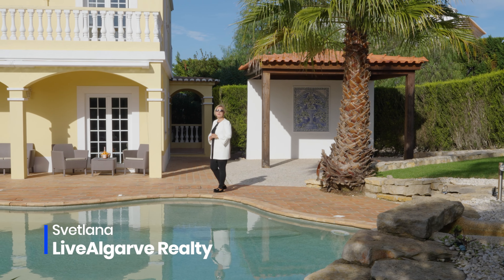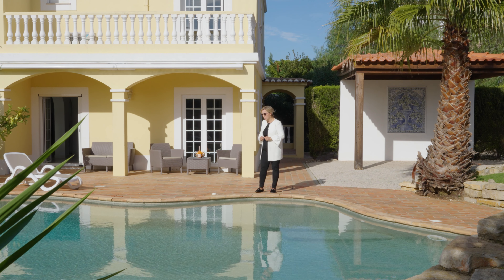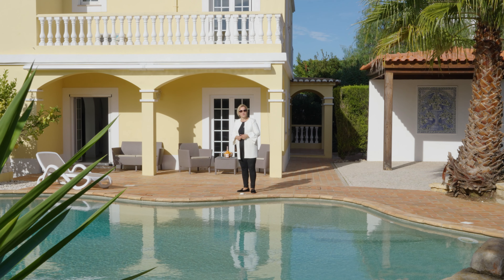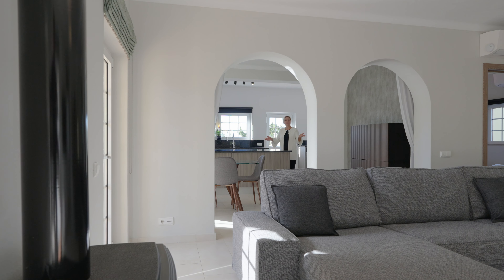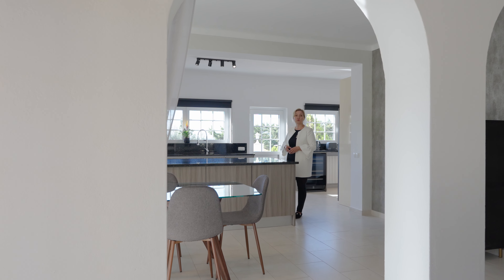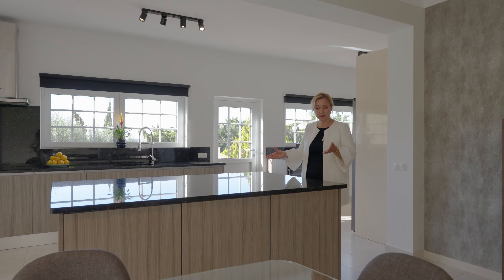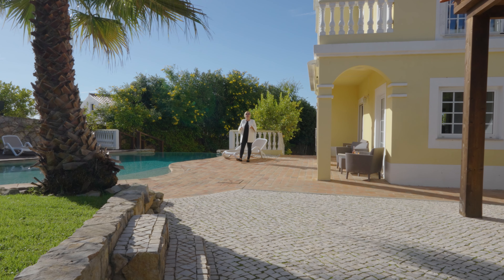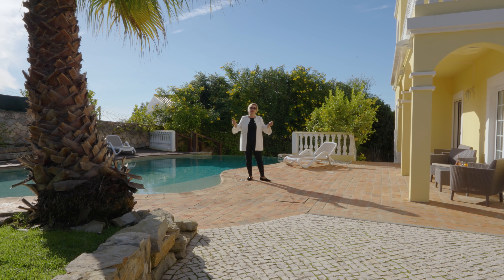Exclusive | Spectacular T4 Villa at Ferrel, Praia Da Luz For Sale - Lagos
This wonderfully done property invites you to embrace a life of luxury and comfort. Its multi-level architectural plan takes advantage of the plot´s natural topography and provides stunning sea views, offering convenience and functionality.

LOCATION: Welcome to your dream home! This four-bedroom villa (313 m² built) is paradise-like, just a few minute's drive from sun-kissed Praia da Luz beach, its promenade, and the vibrant village centre. In 10 minutes, you reach Lagos city with its glorious marina and picturesque old town surrounded by medieval city walls. The International Faro Airport (FAO) is 1 hour via the A22 highway.

This strategic location is serene yet close to all amenities and services like supermarkets, restaurants, schools, and golf courses. The estate's position at a calm residential area ensures tranquillity. Surrounded by lush greenery and similar high-end properties, this elegant house sits on a beautiful plot of 1.350 m².

FEATURES & SIZE: Picture this: a spacious living/dining room with a cosy fireplace and a brand-new, fully equipped, sleek, contemporary kitchen with a cooking island in an open plan. The house enjoys plenty of natural light thanks to its large windows. The ground level provides 1 lordly sized bedroom.

Upstairs, 3 bedrooms (en-suite) with private balconies offer mesmerizing views. And the real treat? A sun terrace lets you enjoy the lovely Algarve climate all day. Plus, a secluded green area perfect for al fresco dining and outdoor entertainment, adding that natural tropical touch.

But that's not all! Imagine a pergola with extra seating, a BBQ and dining area, a heated pool, a Jacuzzi, and well-manicured gardens dotted with local fruit trees. The basement gym and fitness room? It's all here, along with a double garage. The home's exterior shines! The outdoor spaces invite you to embrace the world-famous Algarvian lifestyle in full swing.

And let's talk practicality—air conditioning, heating, solar panels, fibre internet, and more modern amenities are already here.

This property isn't just a house; it's an experience. It's about intelligent design decisions, from the modern functional kitchen with a cooking island to the cleverly created office space on the first level.

The allure doesn't end there. Beautiful palm trees, waterfalls and fruit trees add a Mediterranean feel, and a practical layout ensures the panorama is a centrepiece.

Ready to make this your home, holiday haven, or a lucrative rental opportunity? It's all right here, waiting for you just a few minutes from the beach. The property comes for sale fully furnished and in excellent condition.

LiveAlgarve Real Estate